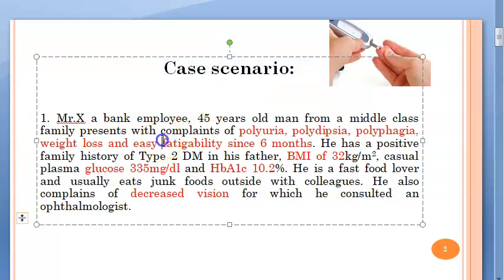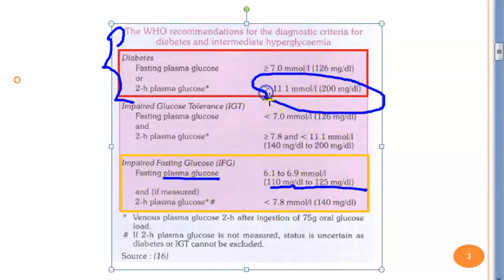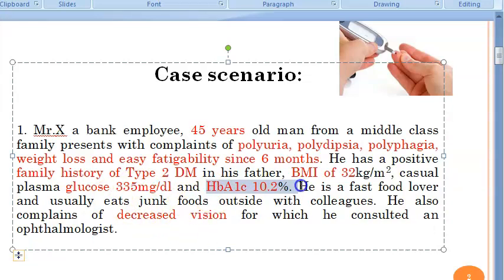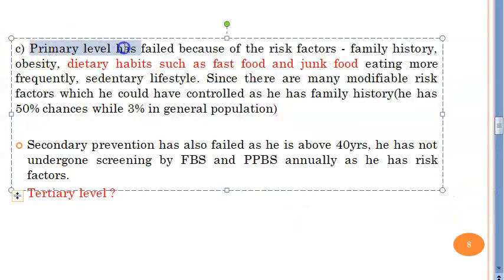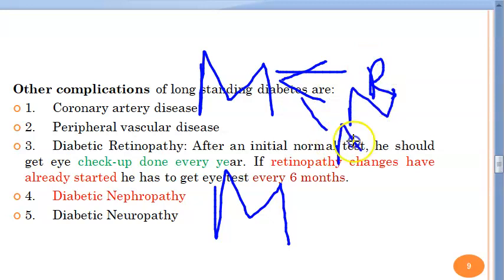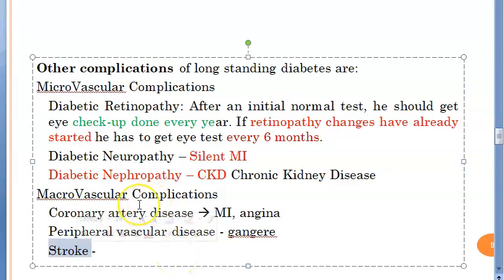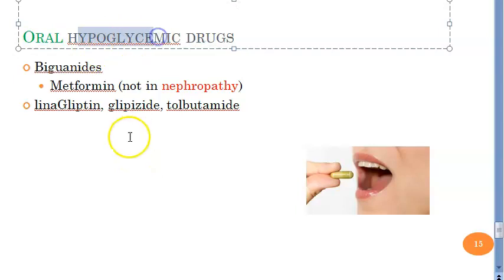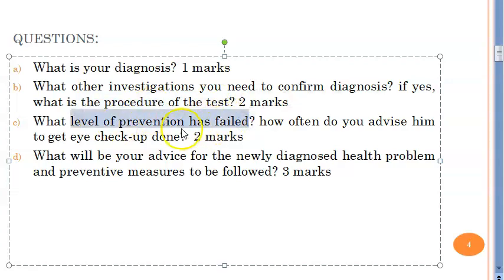PSM 410 Diabetes Melitus Case diagnosis type 2 DM complications